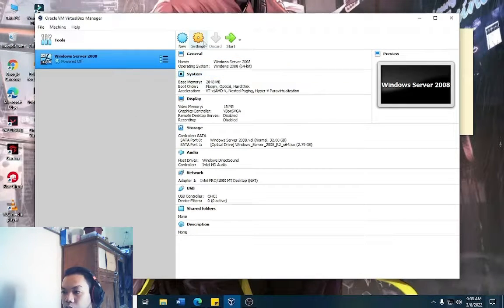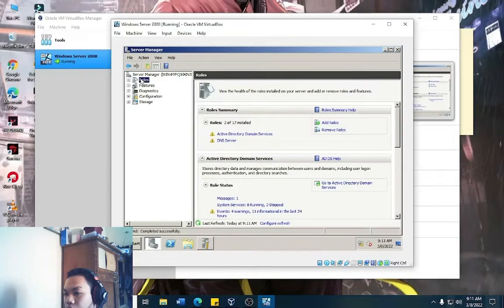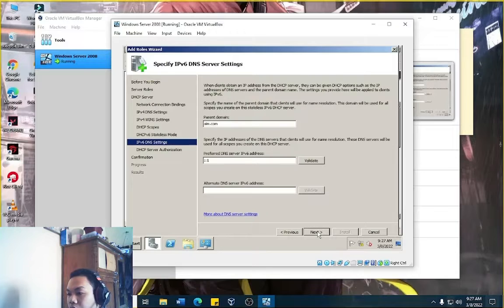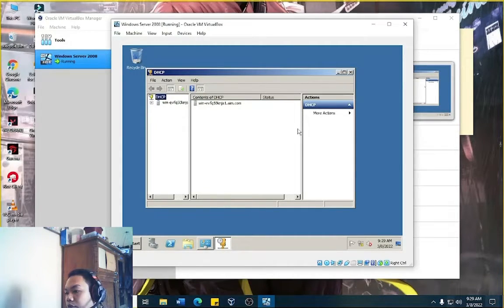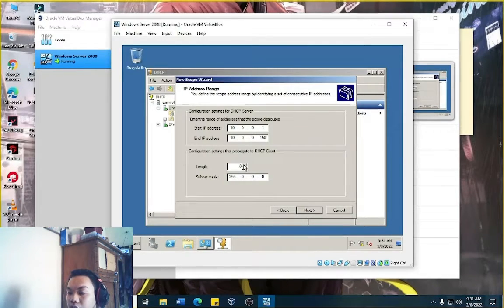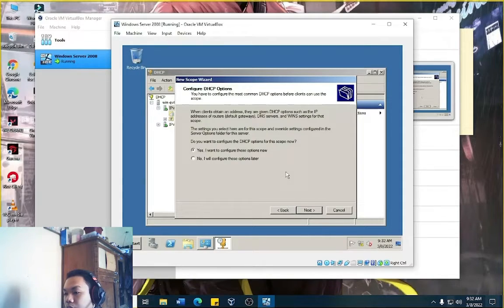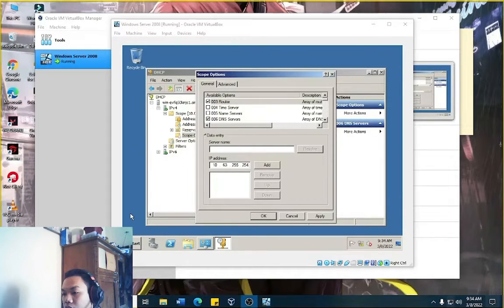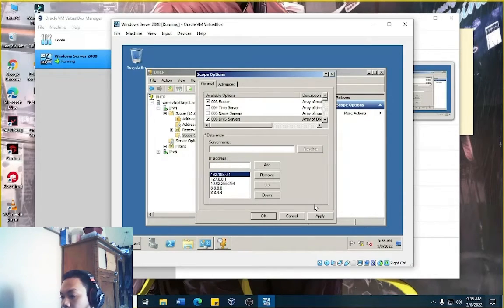PART 1: DHCP ACTIVITY 1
DHCP ACTIVITY 1

Operating Systems
Aguirre, Jerico
Pedrozo, Aimer Jay
BSIT - 2A